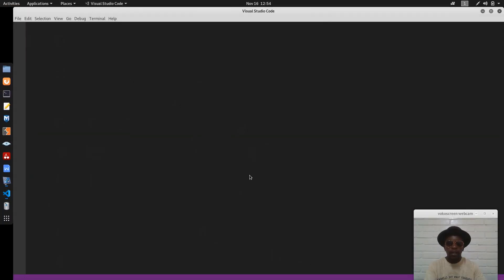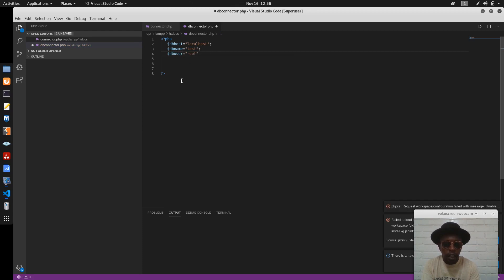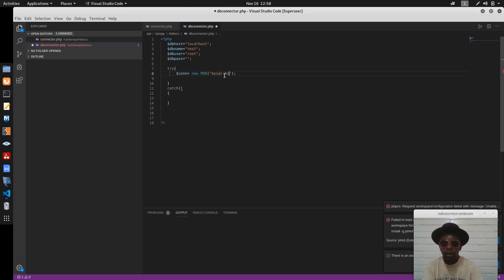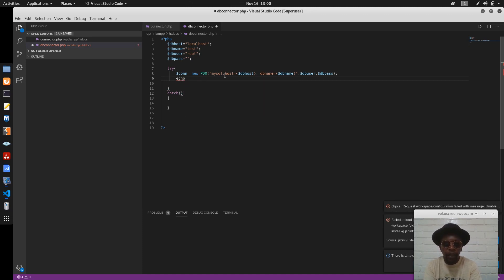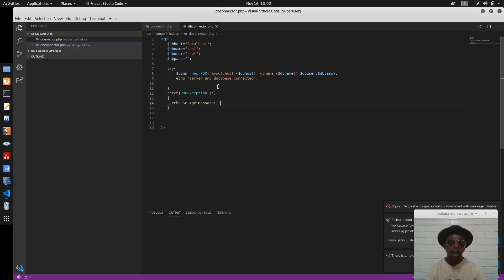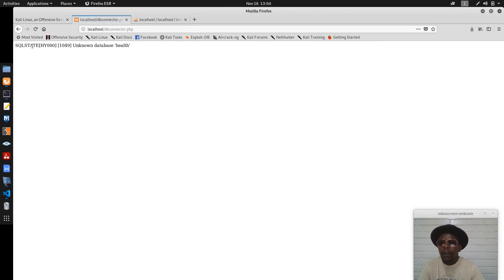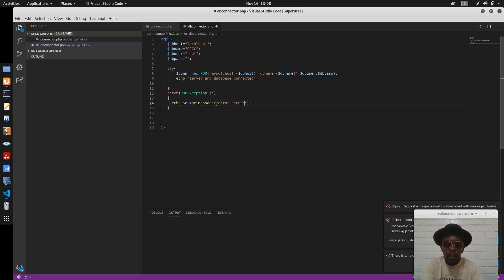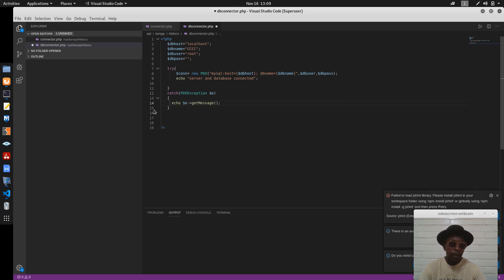PHP PDO DATABASE ACCESS WITH MYSQL ON KALI LINUX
Hi hackers, this are the basics of writing a php PDO for mysql database access on kali linux using lampp server combination.